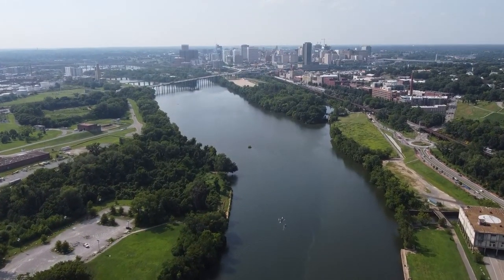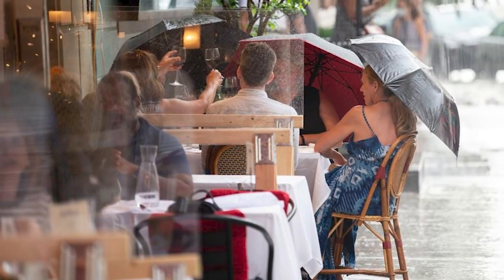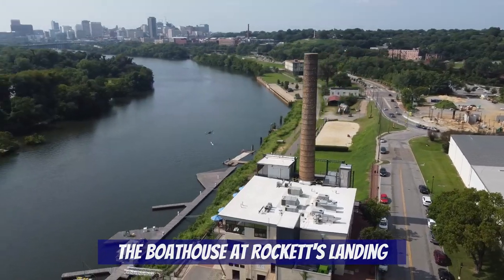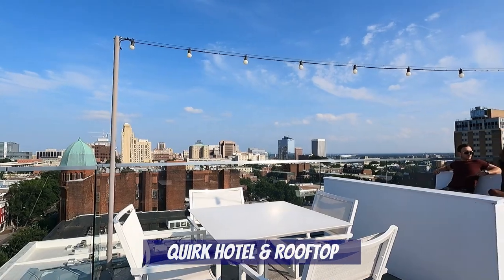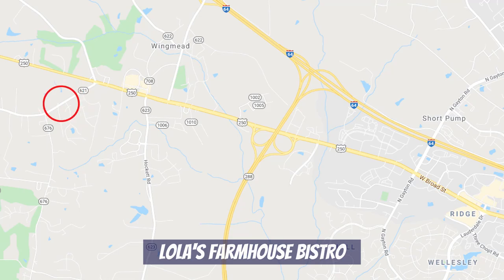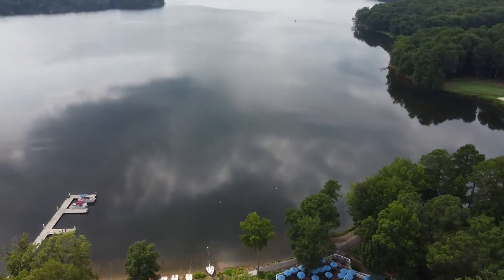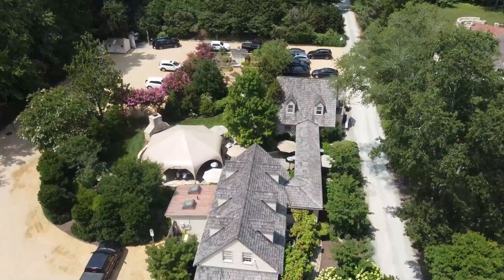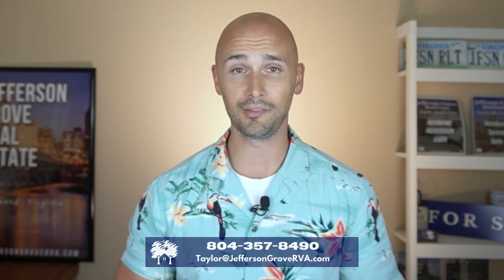The Best Outdoor Dining In Richmond Va | Fun Things To Do In Richmond Virginia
Looking for the BEST outdoor dining in Richmond VA? Want great food and great views? Well in this video we show you 5 of the best outdoor dining options in Richmond Virginia! There are so many restaurants in Richmond that offer outdoor seating but not all of them are good, and some of the views stink. We highlight the best of the best so be sure to stay to the end to see which restaurant tops our list for the best outdoor dining in Richmond.

Links to each of the restaurants talked about in this video are below. Did we miss any great outdoor dining options? Let us know and we might do a follow up video including your recommendations!

11535 Nuckols Rd Suite E